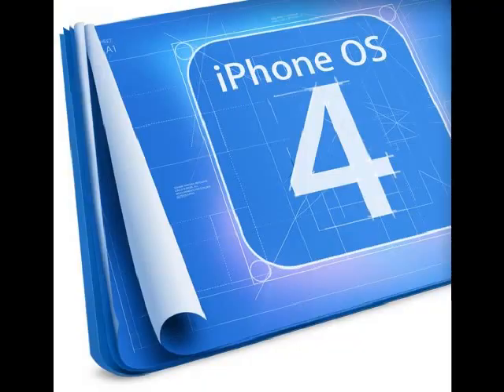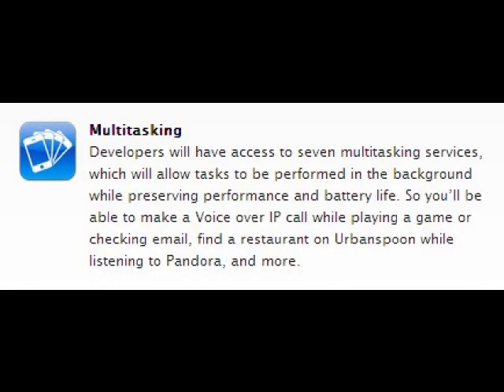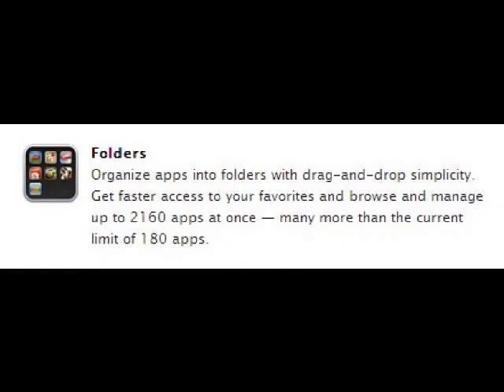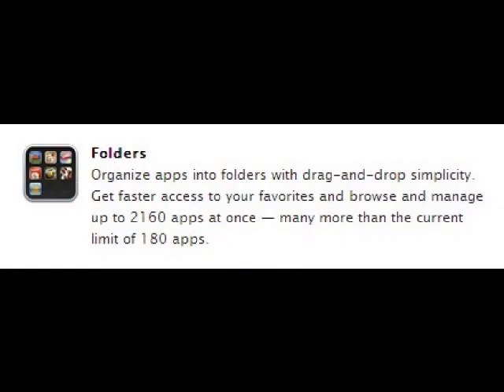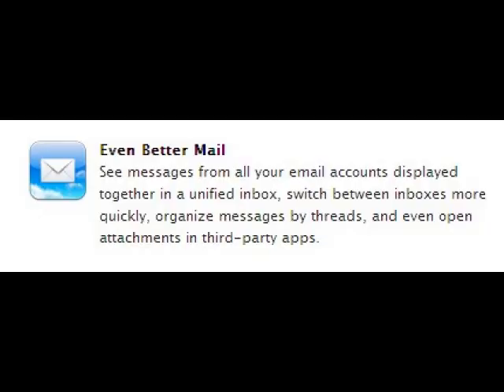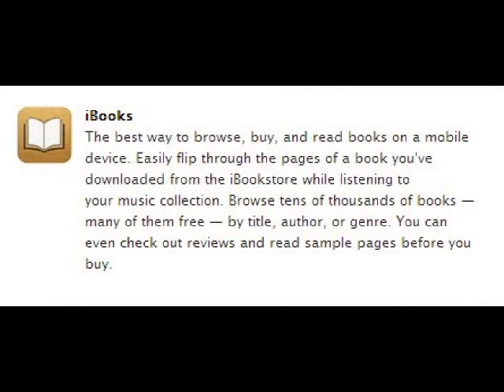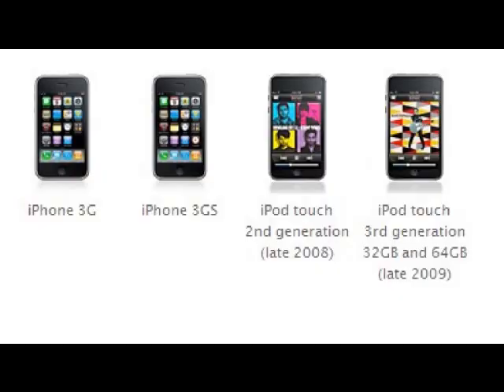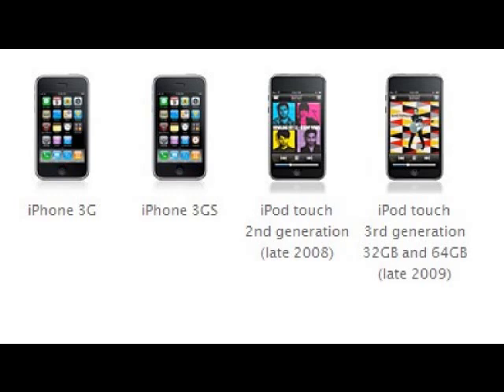iPhone / iPod Touch OS 4 sneak peak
Apple announced a 4.0 software update for the iPhone and iPod Touch today that will be released this summer. Here is a summary of some of the new features of the 4.0 OS update.